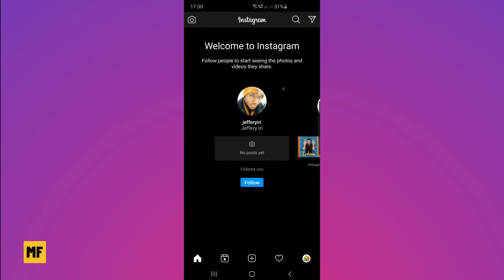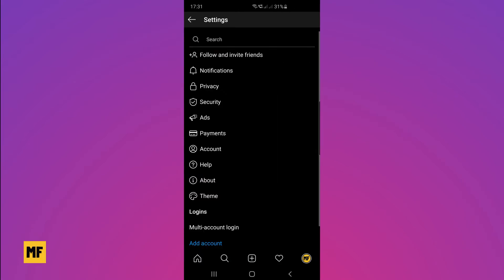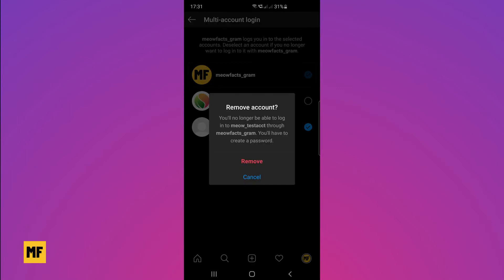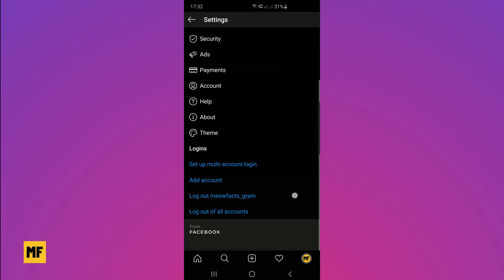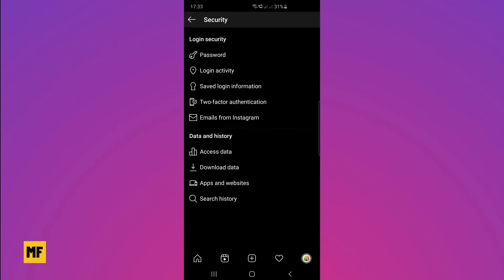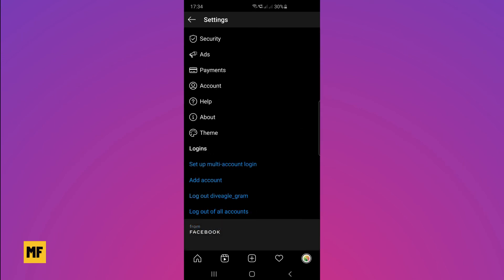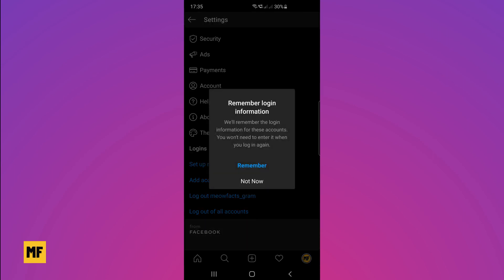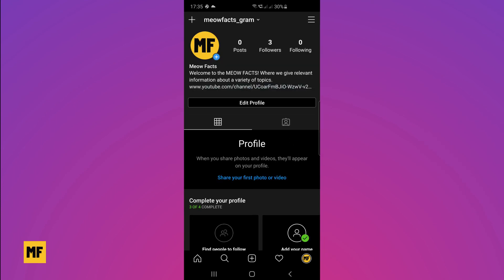How to Remove Multiple Instagram Account from Phone 2021 | How to Remove Instagram Multiple Accounts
How to remove multiple instagram account from phone or how to remove multi account login on Instagram. Showing a step by step easy process of how to remove multiple instagram accounts, how to remove instagram multiple account sign in or unlink your multi account login.

Still having difficulties removing multiple account sign in from your Instagram account?

⏱️TIMESTAMPS⏱️
0:00 - Intro
0:57 - Going to page of main account
1:19 - Remove linked accounts from your main account
2:47 - Unchecking Save Login information
4:10 - Log out of all Accounts